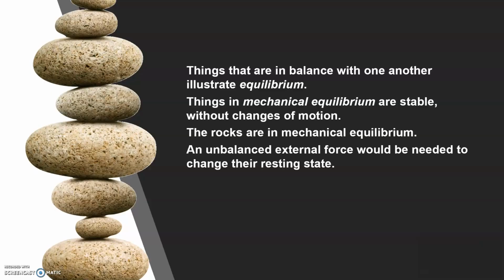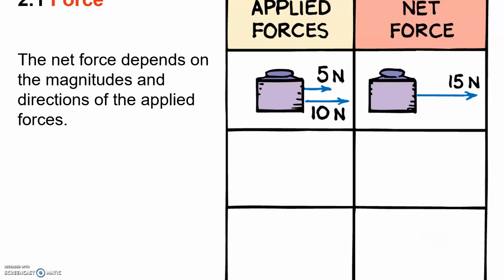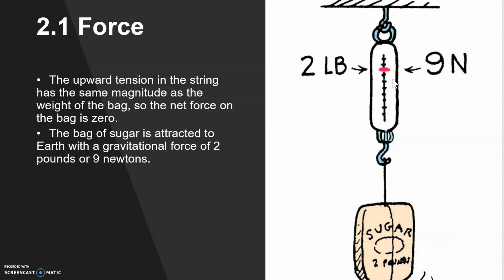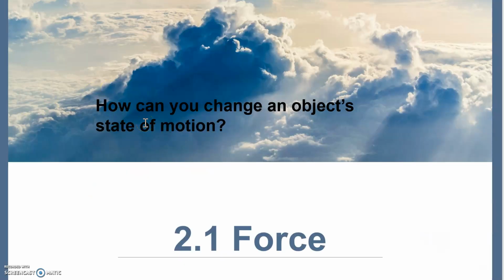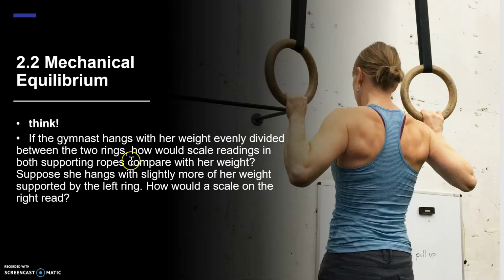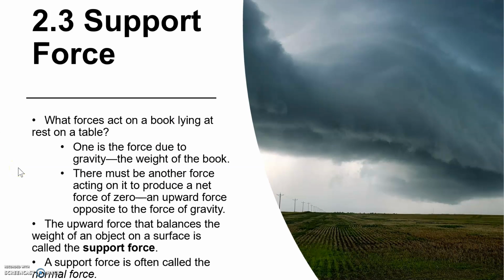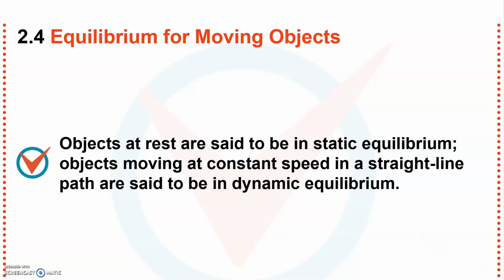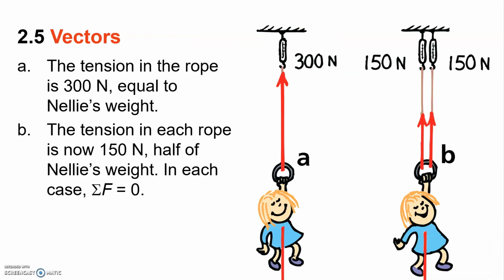Mechanical Static and Dynamic Equilibrium - Physics!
Mechanical Equilibrium! In this video I introduce some of newtons laws without calling them out. I also introduce static and dynamic equilibrium.